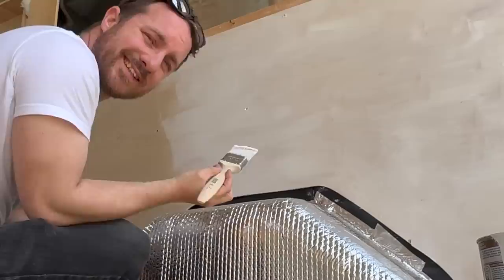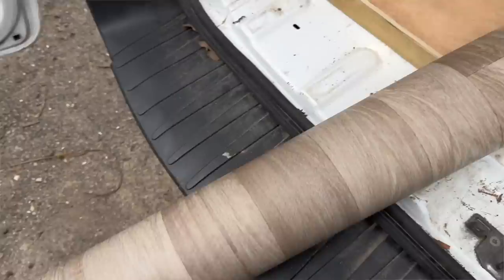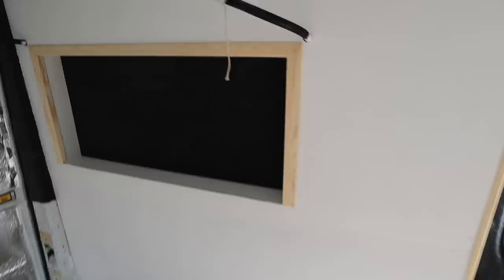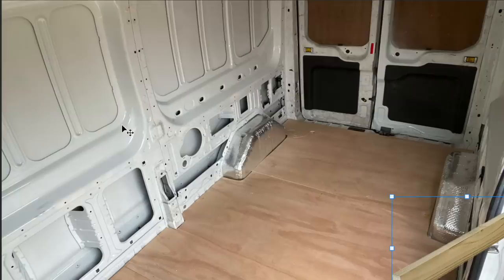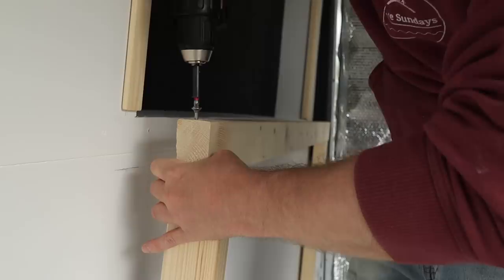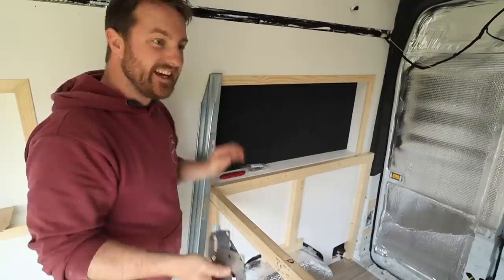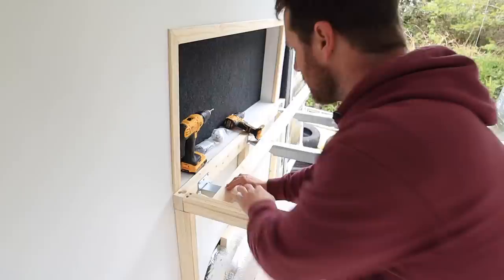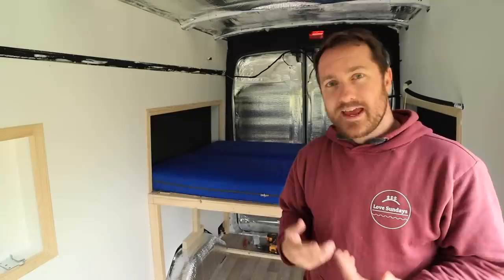I FINALLY HAVE A FULL SIZE BED IN MY CAMPER VAN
The van build continues and I’ve been very busy painting and finishing off some of the little trim parts of the van. Now it’s time to start building the furniture and in this episode I build my fixed bed using the ikea bed slat hack.

Van gear
Big stove
Electric Blanket
Frying pan
Cool box